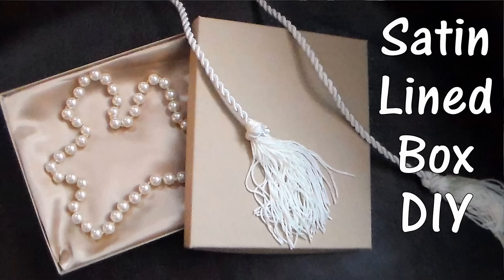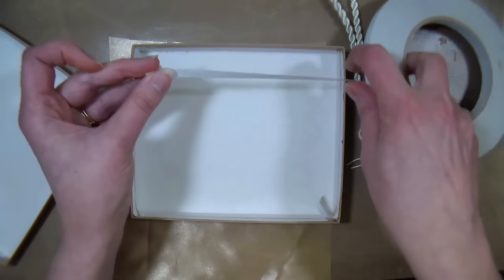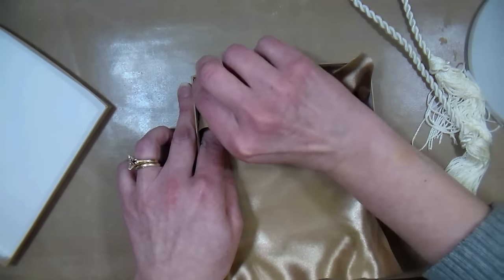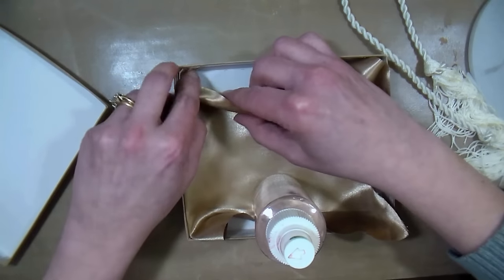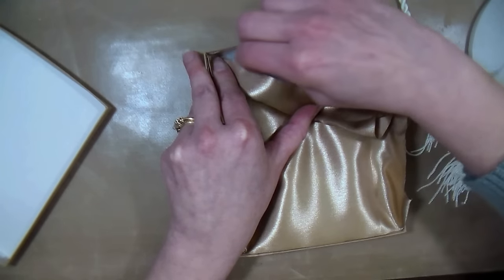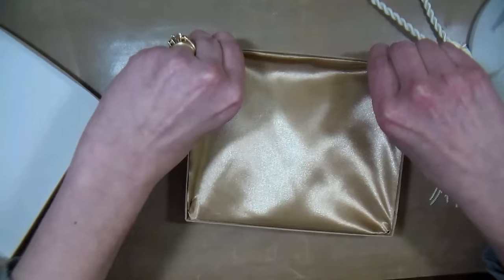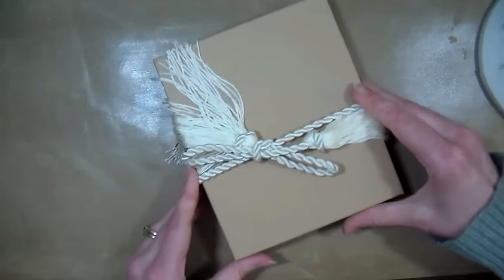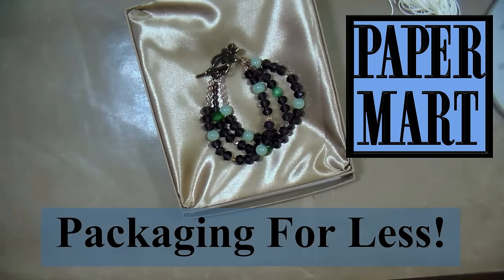How to line a box with satin fabric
Directions:
1. Apply double sided tape to the inside of the box right at the top edge.
2. Cut satin fabric 1/2" larger than box on all 4 sides.
3. Place satin right side up inside the box, remove the lining from the tape on one side and fold under the fabric and press to the tape so no raw edges show. Do to adjacent sides.
4.  Place fluff in box and adhere the fabric to the remaining sides.
5. Place your jewelry in the box, put on the lif and tie on a tassel!

How to line a box with fabric